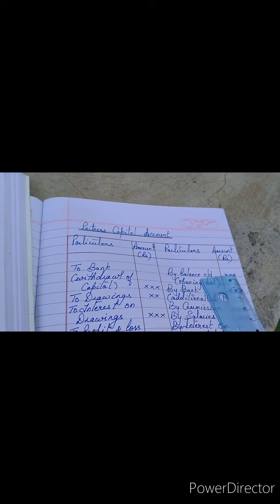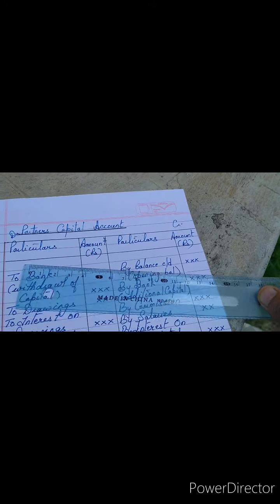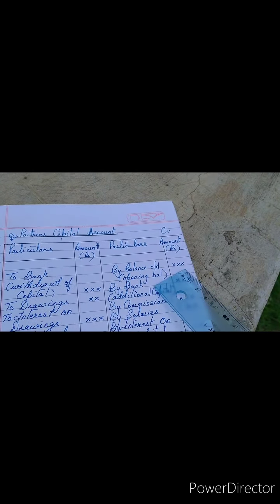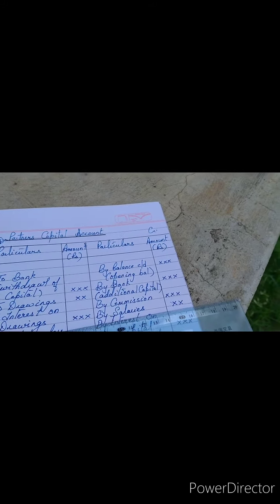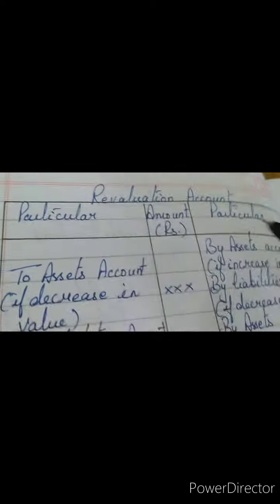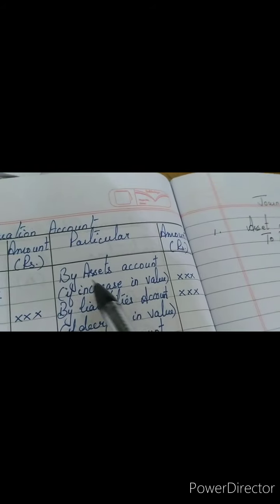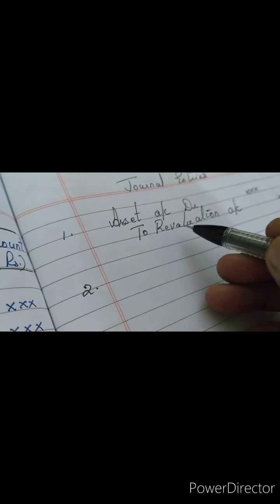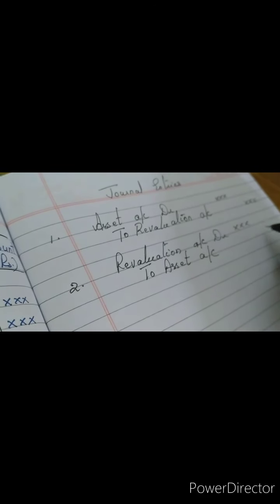partners capital account and revaluation